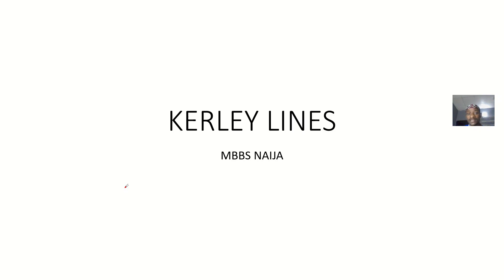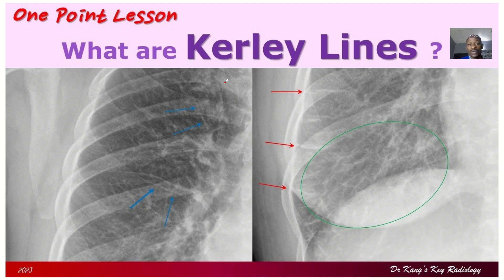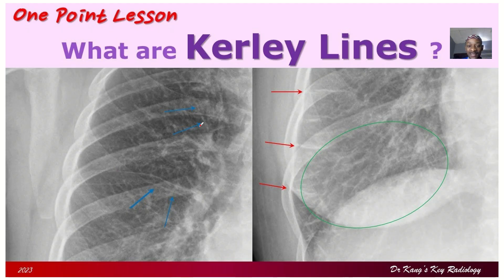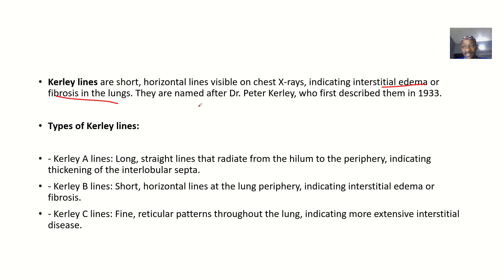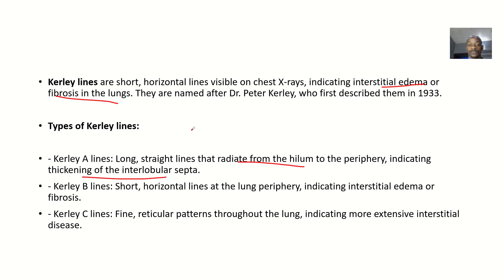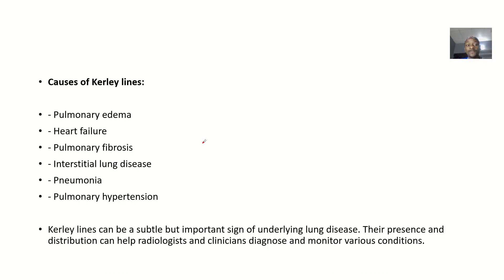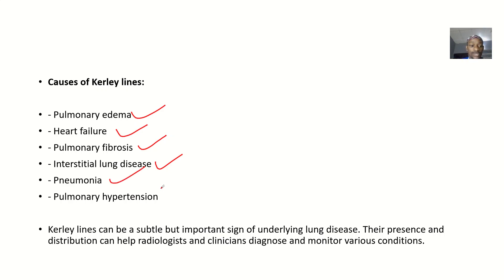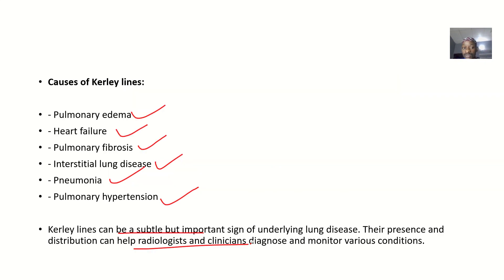Kerley Lines Seen on Chest X ray / Kerley A, B, C Lines ; Meaning, Definition, Causes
Kerley lines are a radiographic sign seen on chest X-rays, indicating:

1. Interstitial edema: Fluid accumulation in the interstitium of the lungs.
2. Pulmonary congestion: Increased blood volume in the pulmonary vessels.

Types of Kerley lines:

1. Kerley A lines: Short, horizontal lines at the lung periphery, indicating interstitial edema.
2. Kerley B lines: Longer, more prominent lines extending from the hilum to the lung periphery, indicating more severe interstitial edema.

Causes of Kerley lines:

1. Heart failure
2. Fluid overload
3. Renal failure
4. Pulmonary venous hypertension
5. High-altitude pulmonary edema (HAPE)
6. Pulmonary embolism
7. Pneumonia
8. Acute respiratory distress syndrome (ARDS)

Kerley lines are often associated with other radiographic signs, such as:

1. Peribronchial cuffing
2. Alveolar edema
3. Cardiomegaly
4. Pleural effusions

Note: Kerley lines can be subtle and may require careful examination of the chest X-ray. Clinical correlation and additional imaging modalities (e.g., CT scan) may be necessary for accurate diagnosis.